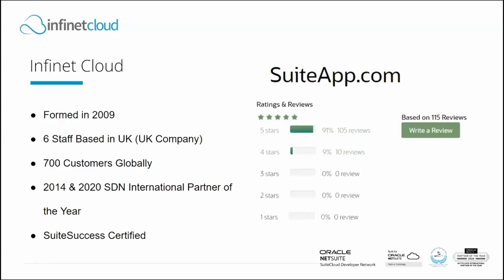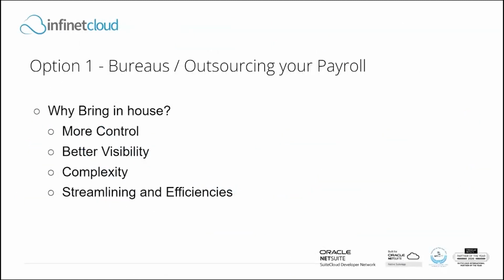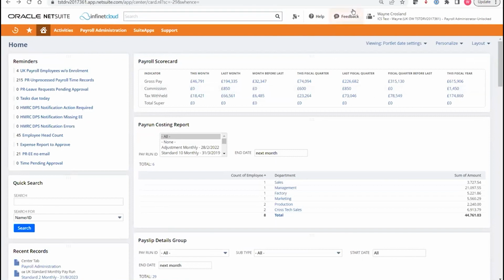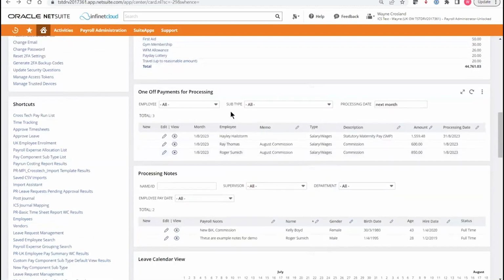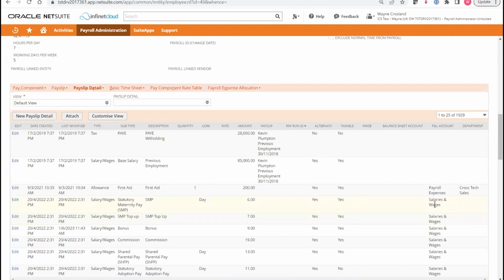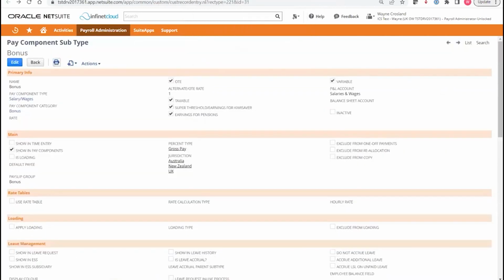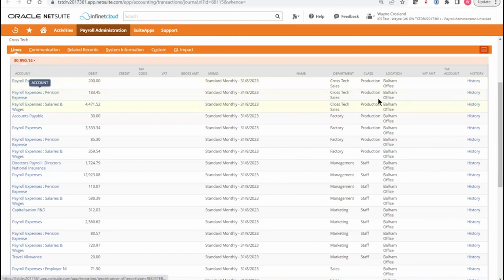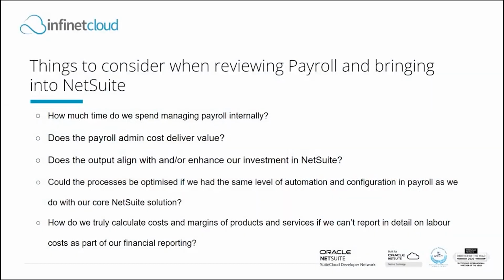Bureaus, third-party, and MyPay by Zone & Co: the true cost of payroll for NetSuite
In this informative webinar, Wayne Crossland goes over the power of My Pay by Zone & Co and the benefit to your bottom line.